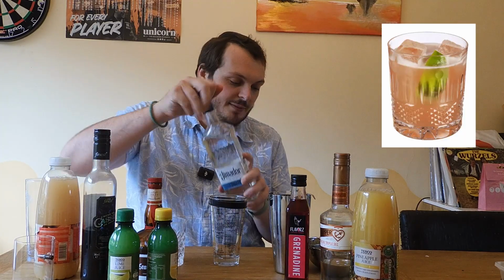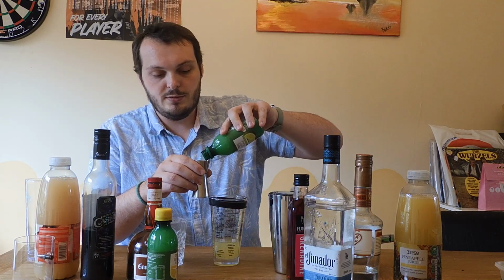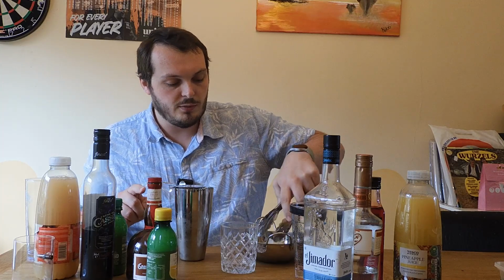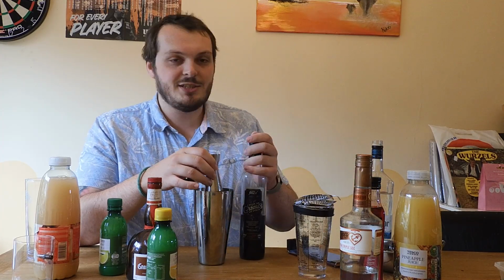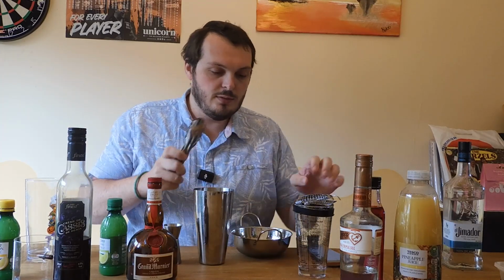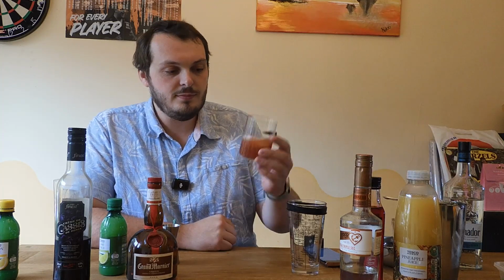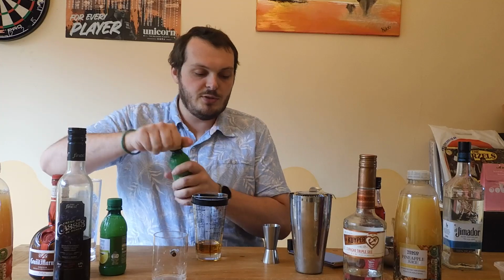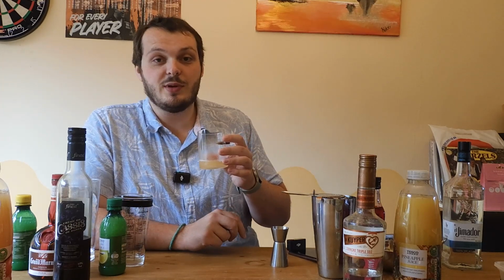Three Cocktails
I see people complain they don't have the supplies for cocktails, well it's easier than you think!